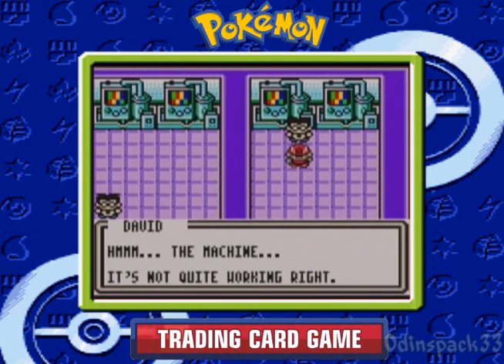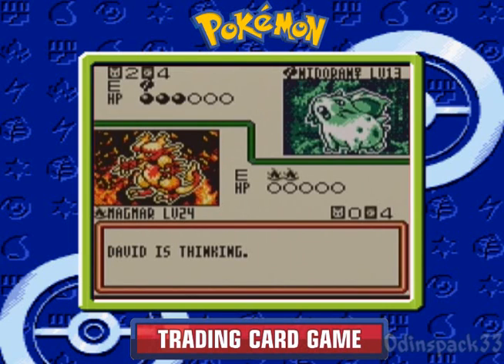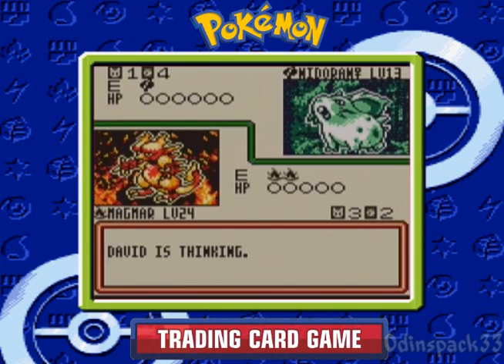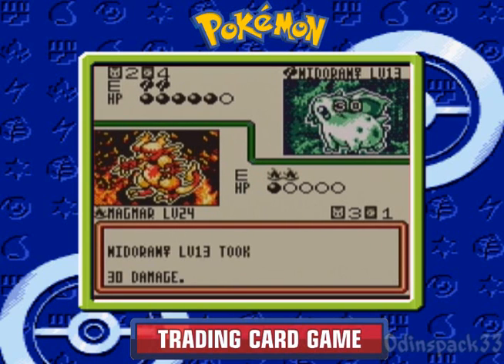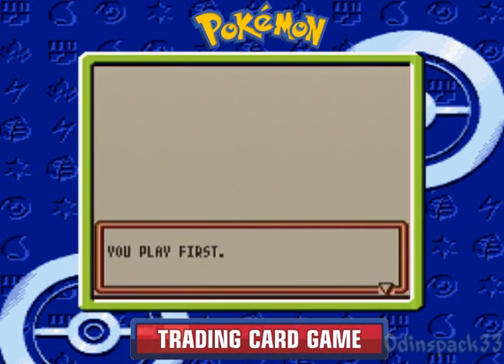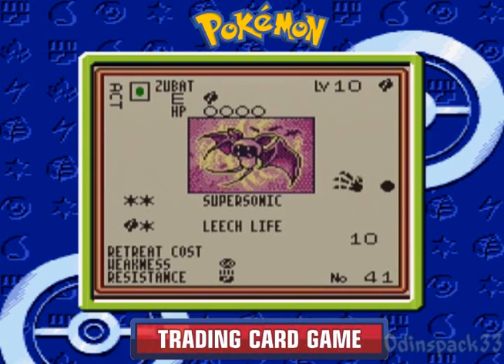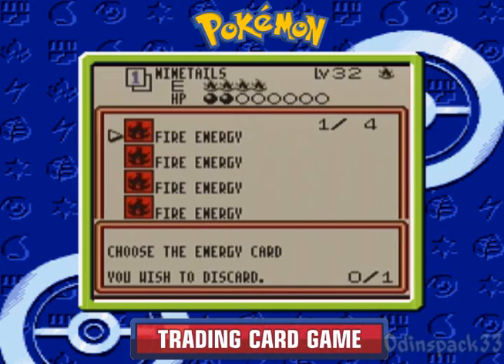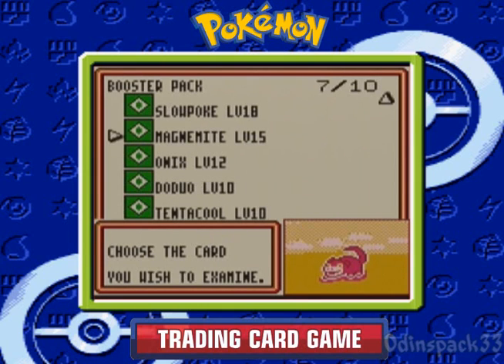Let's Play Pokemon Trading Card Game (GBC): Part 10 - The Biology of Winning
So the really cool thing about the Science club is that their decks are pretty unique. While most utilize Grass Pokemon, they have some clever strategies to them. So why can't they seem to beat me? (other than Erik our first opponent)

Science Club Member David "Lovely Nidoran Deck"
As to be expected, his strategy revolves around the two Nidorans & their evolutions. He can either opt to utilze Nidoking's Toxic or build up a bench of Nidoking's for Nidoqueen's Boyfriends attack. Either way, this deck needs some serious build-up so if you can take him down before he evolves he won't be able to do much to you.

Science Club Member Joseph "Flyin' Pokemon Deck"
I'm pretty sure that 99.9% of Flying Pokemon are resistant to Fighting in the PTCG. So don't go using any of those. Instead, bring some Psychic and Lightning to bring those birds (or whatever else is in the air) down to the ground.